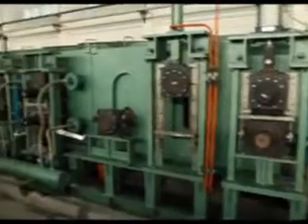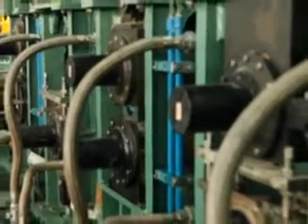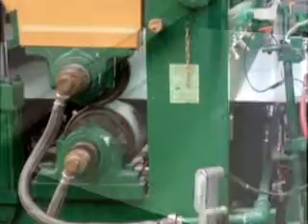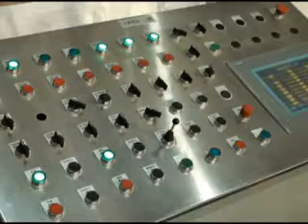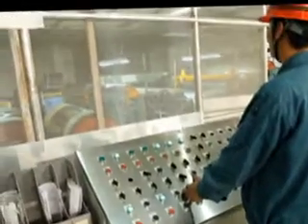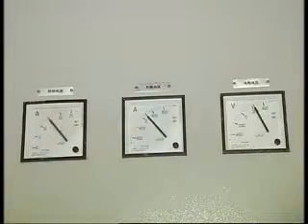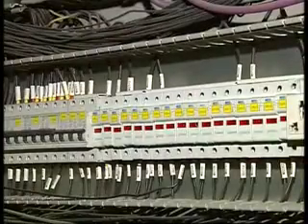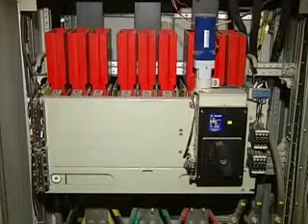Tension Leveler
Entry coil thickness0.1 ~ 3.0 mm
Entry coil width600 ~ 1800 mm
O.D. of coilΦ2400 mm (Max.)
Line speed100/150/200/300
Flatness accuracy1 ~ 2I
Strip cleaning typeWater, oil or alkali cleaning type